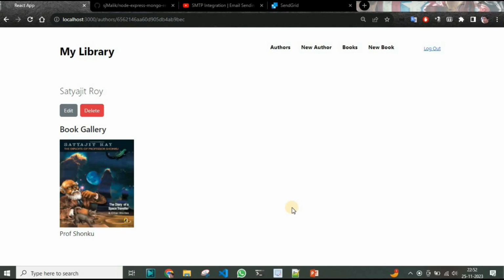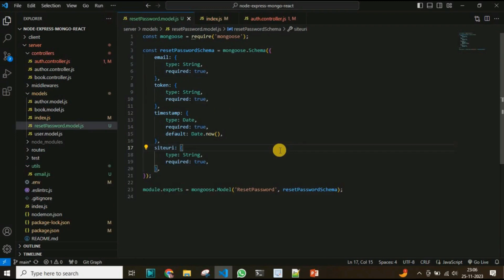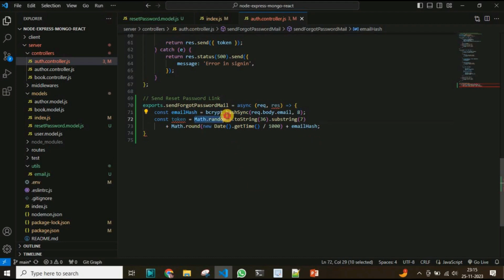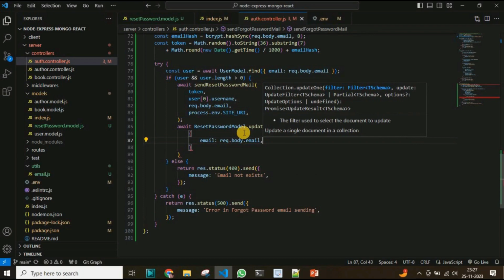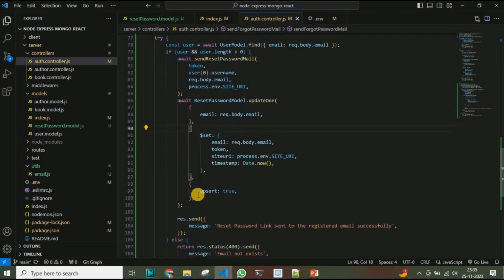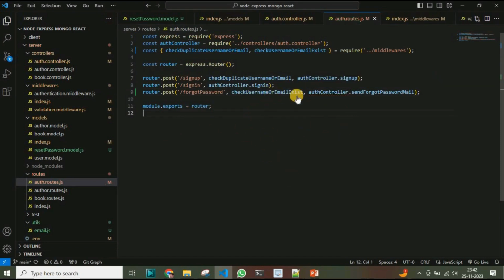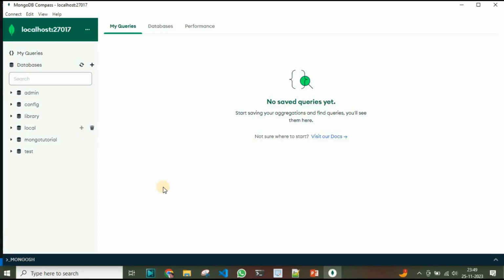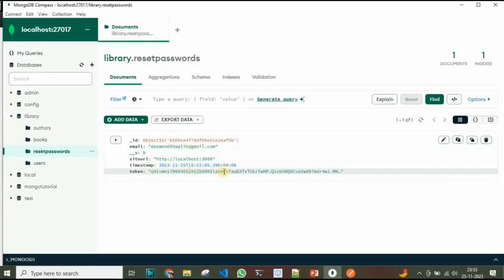Forgot Password API | Node.js Express.js MongoDB | Reset Password Token Dispatch Email | Part XIV